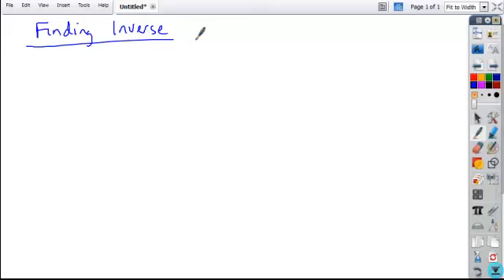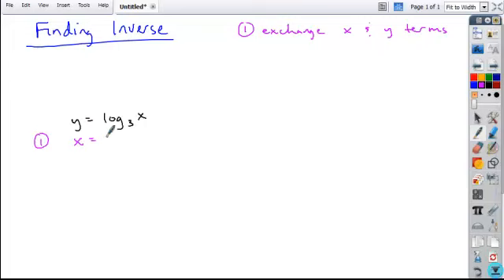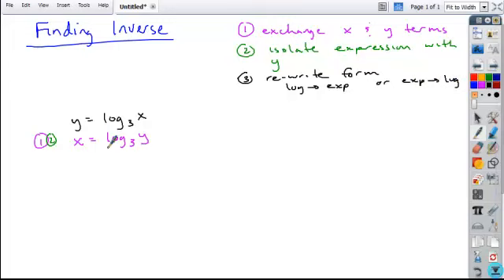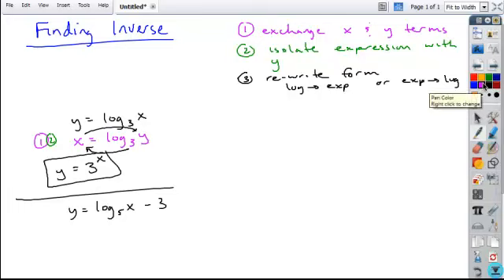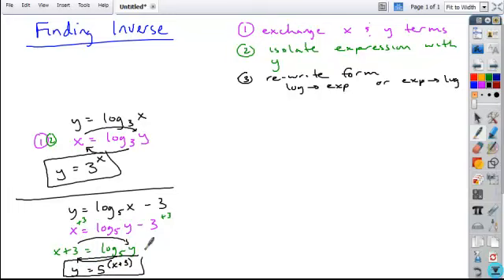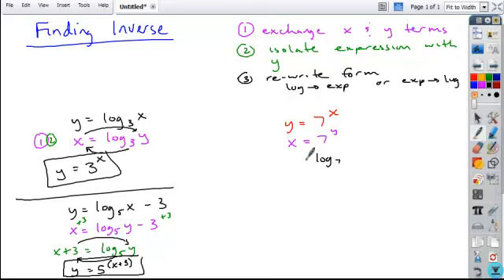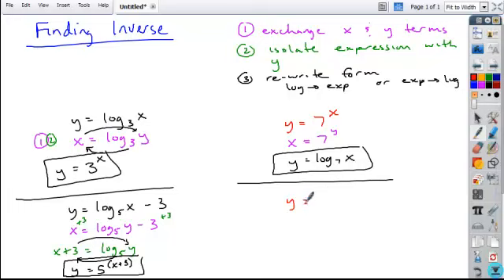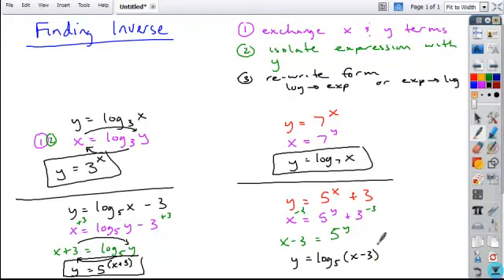7.4alg2_find_inv_log_exp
7.4 alg2 finding inverses of log and exponential functions